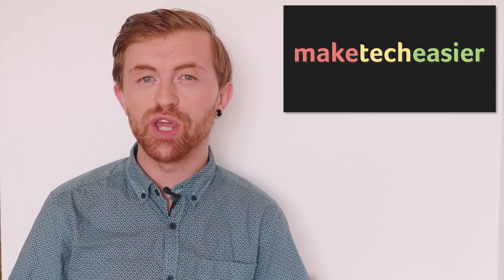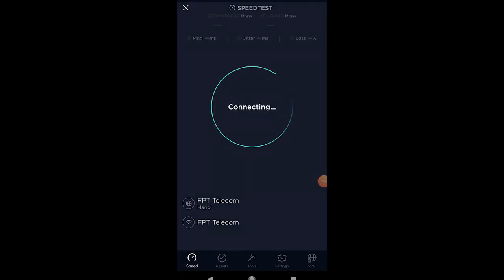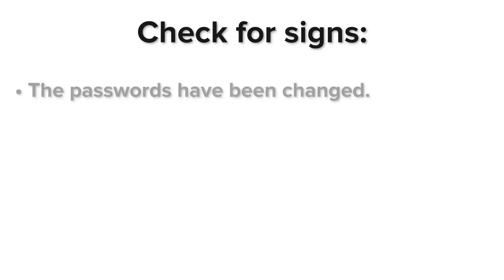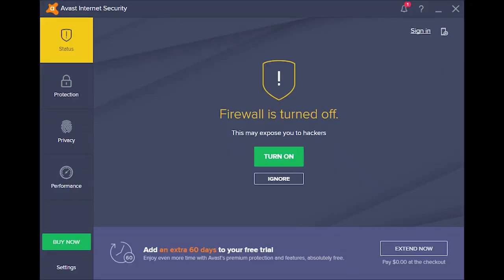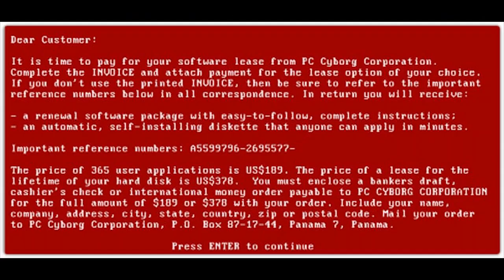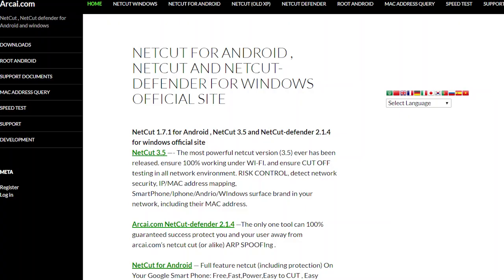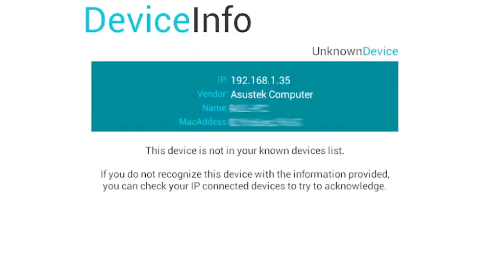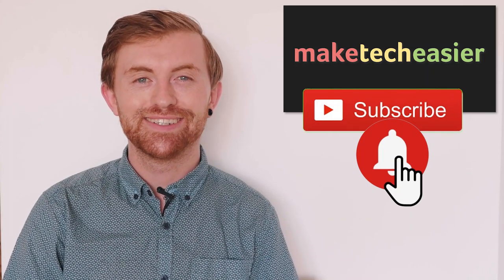How to Tell if Your Wi-Fi Network Has Been Hacked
When we talk about Wi-Fi hacking, we’re most likely talking about someone who has got their hands on your Wi-Fi password and is using it to access your network. There are a few telltale signs that your Wi-Fi network may have been hacked, and we list the most common ones for you here.